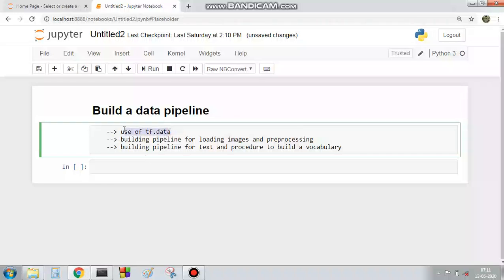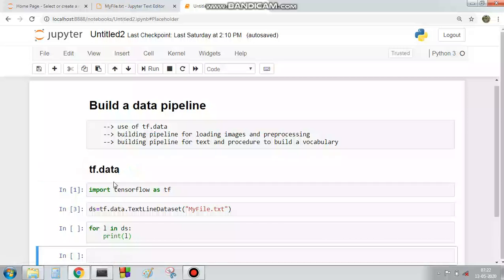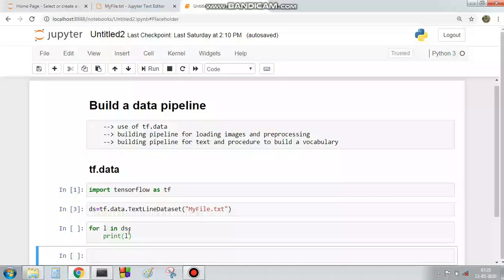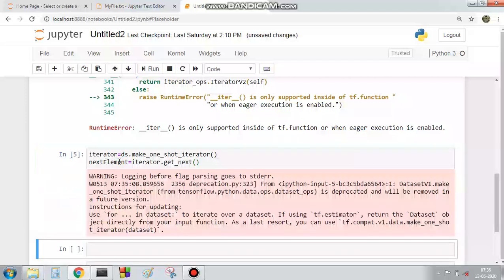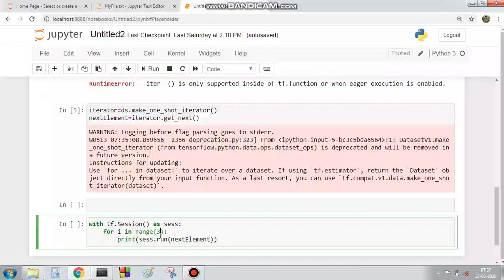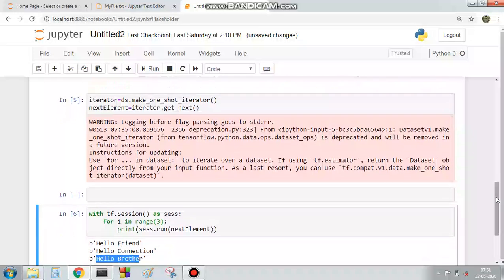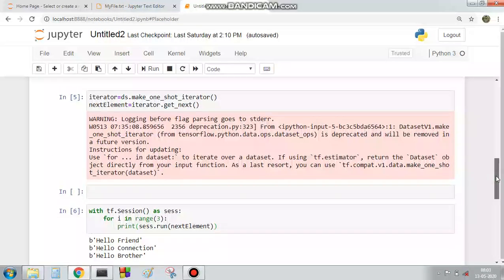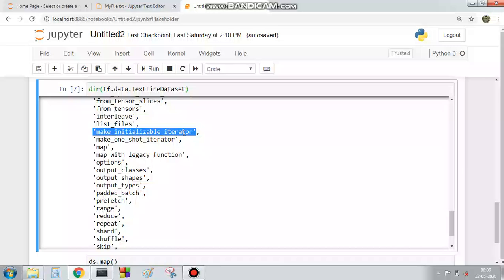Tensorflow: Build a data pipeline Part-I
tf.data
tf.data.TextLineDataset()
tf.data.TextLineDataset.make_one_shot_iterator()
tf.data.TextLineDataset.make_one_shot_iterator().get_next()